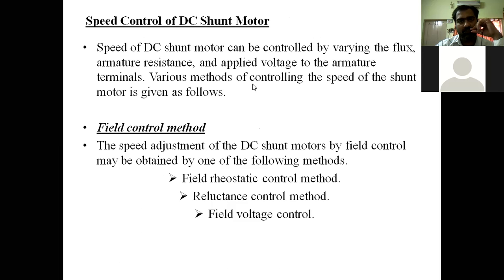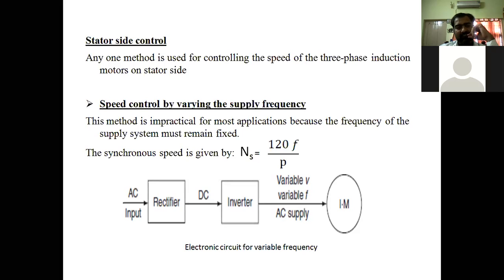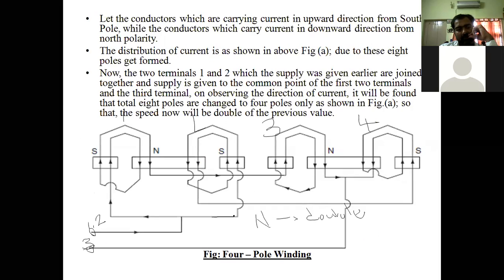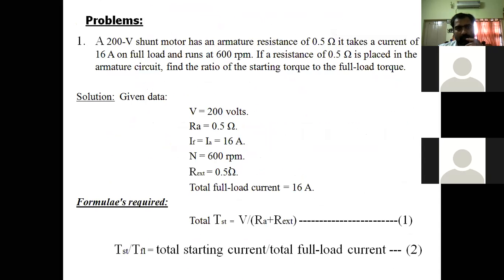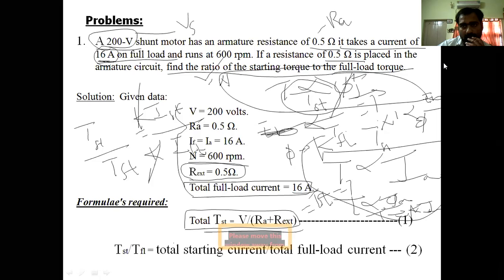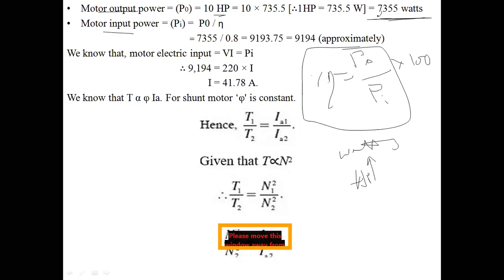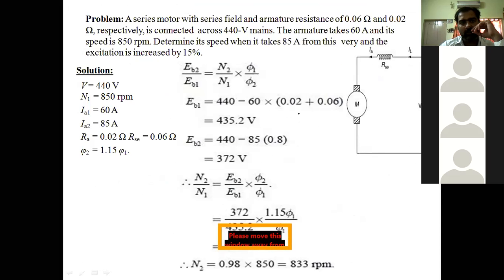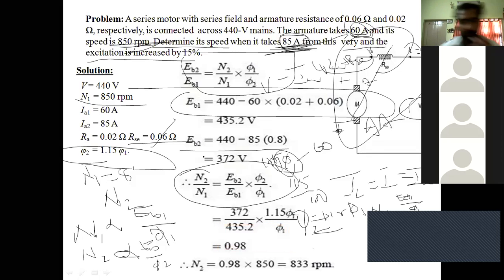problems on speed control of motors